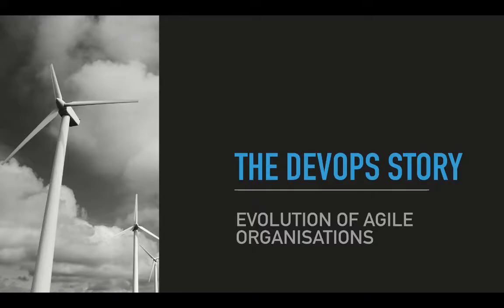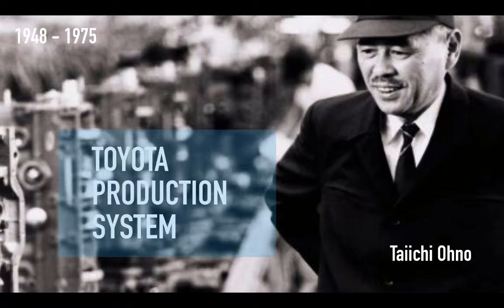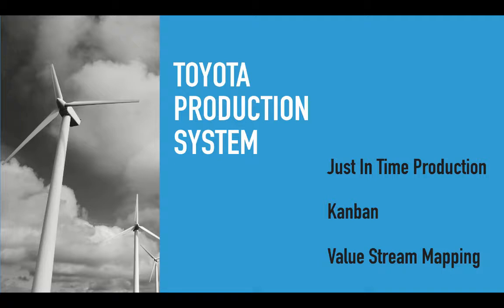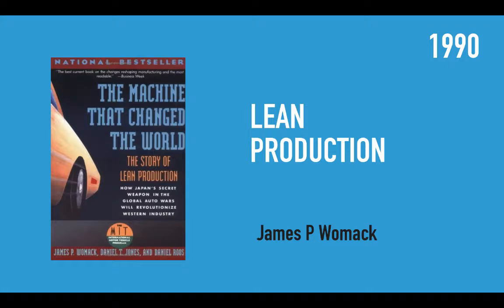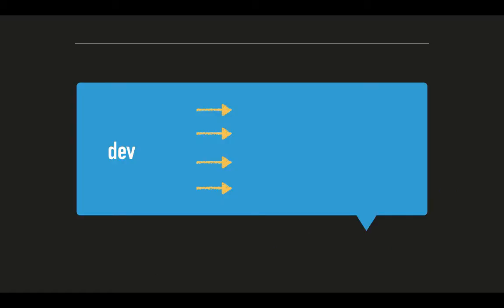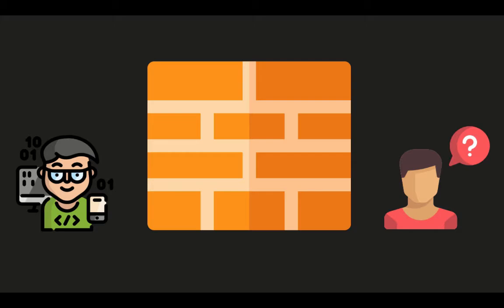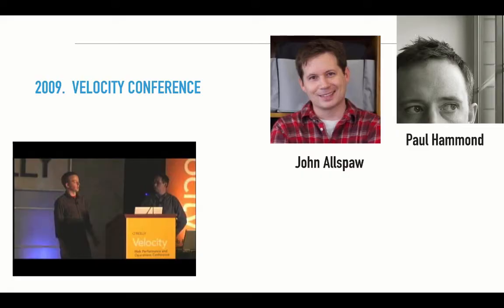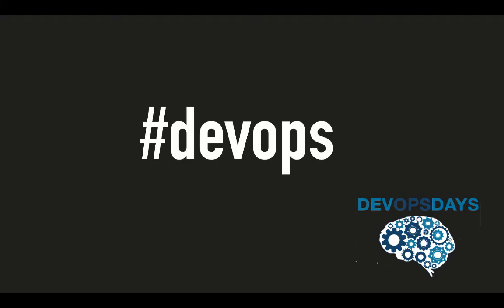Part 03 - What is Devops - The Story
Codifying Devops is a series of classroom lectures presented by Gourav Shah, Founder at School of Devops.   This series is been created as an attempt to clarify what is devops and how to interpret it.